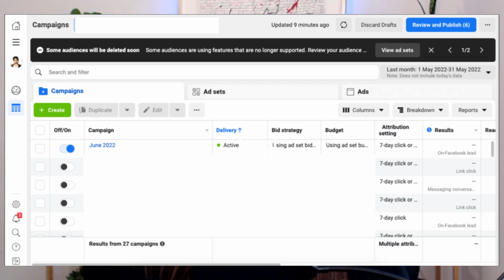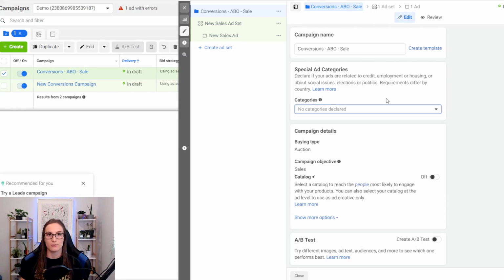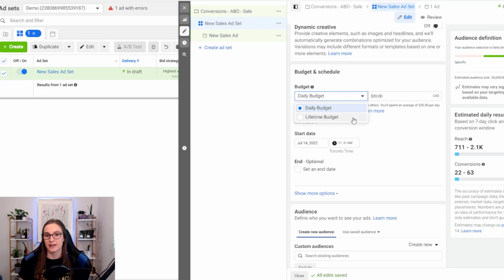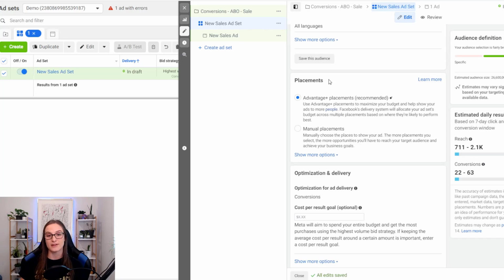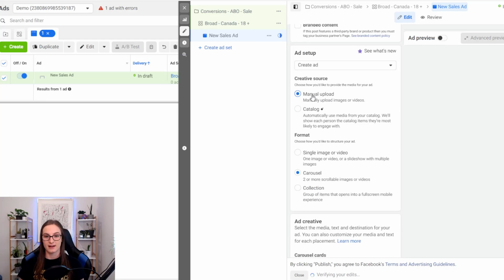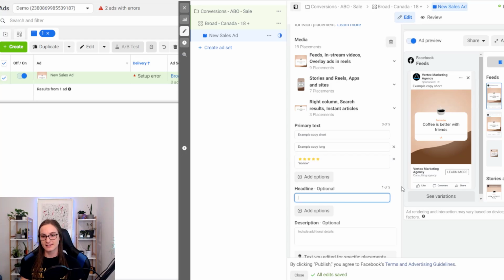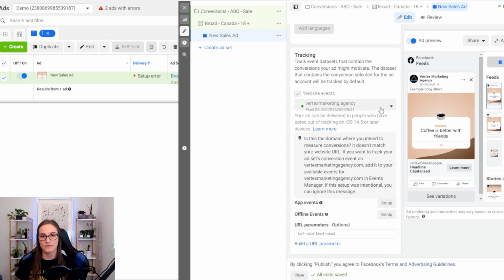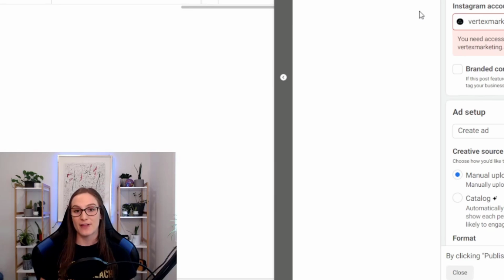How To Create a Successful Facebook Ad Campaign (NEW Tutorial 2022)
Follow this step-step tutorial on how to build a successful Facebook ad campaign in 2022. We know a lot is changing, and this video will tell you exactly what you need to do.

01:06 What we're going to cover
01:39 What you need before you launch
02:24 Campaign vs ad set vs ad
03:17 Create campaign
04:10 Campaign naming conventions
04:55 When to create a new campaign
06:57 What is campaign budget optimization VS ad set budget optimization?
08:48 What is dynamic creative?
09:24 What budget to choose for your Facebook ads
10:20 Scheduling your ads
10:46 Targeting on Facebook
12:40 How IOS14 changed Facebook
12:53 RECOMMENDATIONS FOR TARGETING IN 2022
14:33 Placements
16:41 Audience size & estimated daily results
17:11 Creating ads
18:51 Facebook ad creative formats
21:00 Customizing placements
21:26 Copy
23:31 Choosing your CTA
24:02 Adding URL and UTMs
27:03 Recommendations for ad creative
27:56 What to do if you're not getting results
28:09 How to spy on your competitors
29:19 When to make changes to your campaign
29:41 How to customize columns in ads manager

🔗 LINKS 🔗

Top 3 Facebook Ad Audience Targeting Strategies (in 2022)